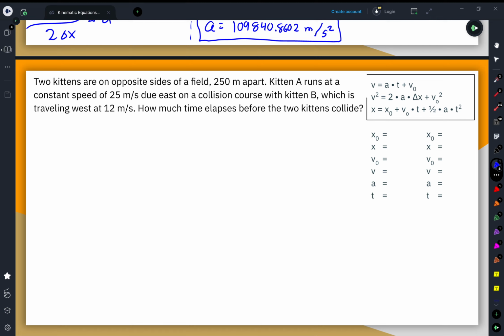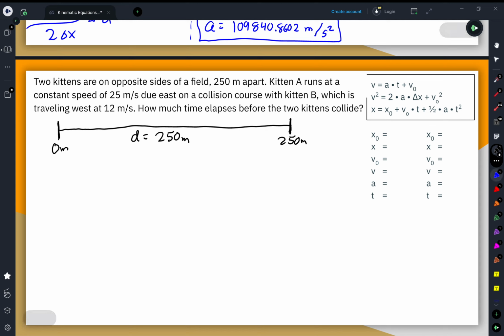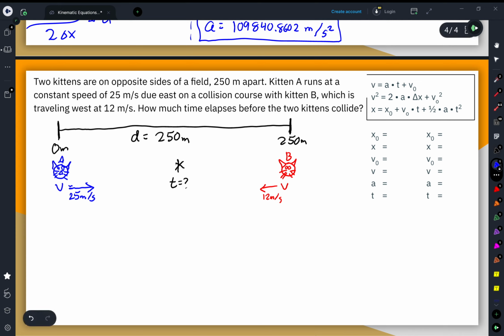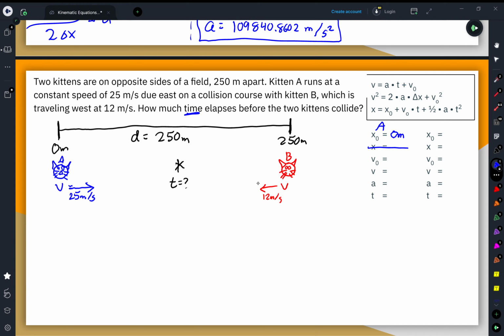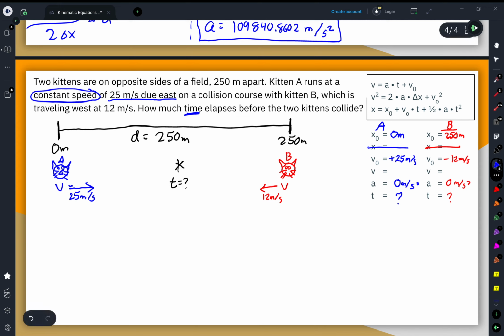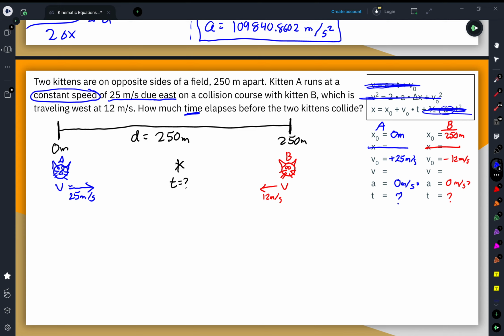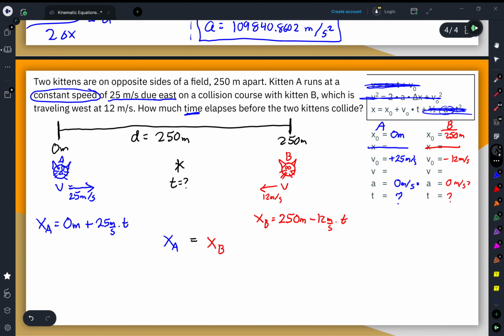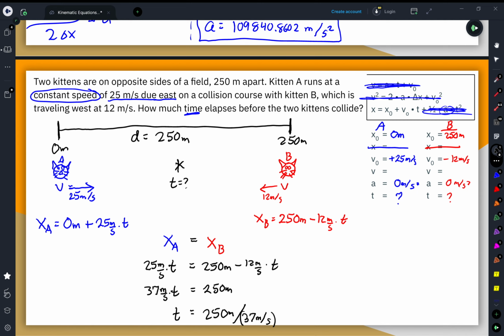Kinematics Equation Problem (System of Linear Equations)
Two kittens are on opposite sides of a field, 250 m apart. Kitten A runs at a constant speed of 25 m/s due east on a collision course with kitten B, which is traveling west at 12 m/s. How much time elapses before the two kittens collide?